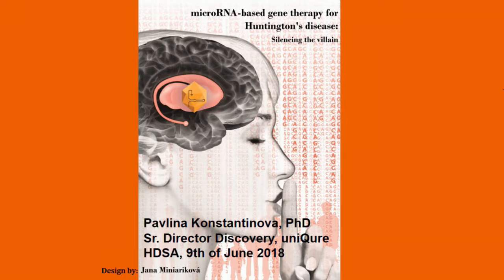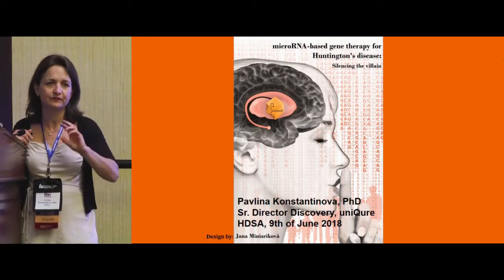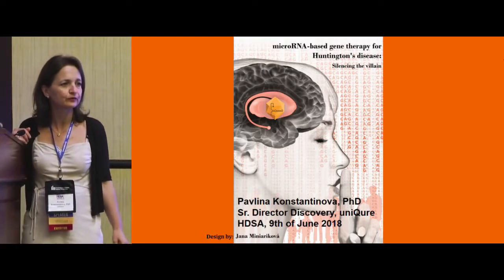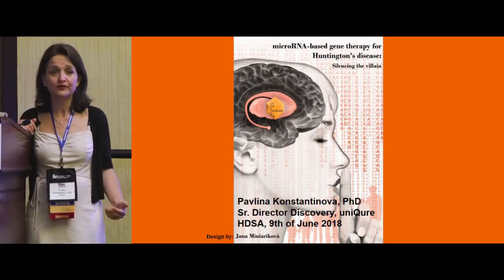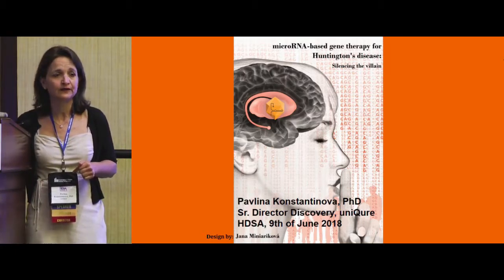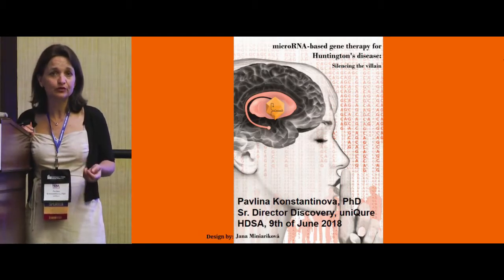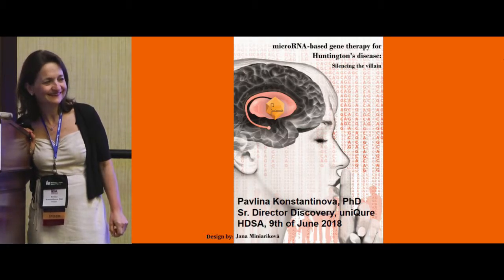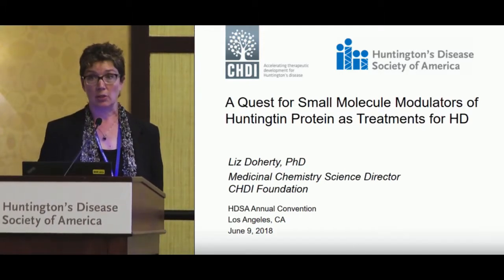HDSA Novel Therapies for HD Lowering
2018 Convention: new huntingtin-lowering strategies